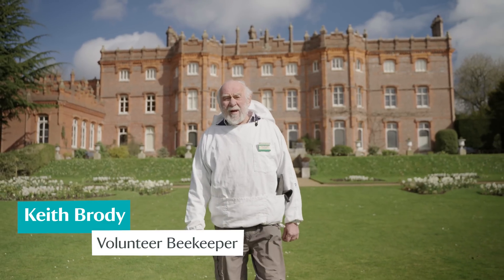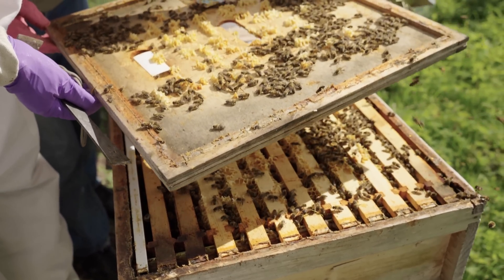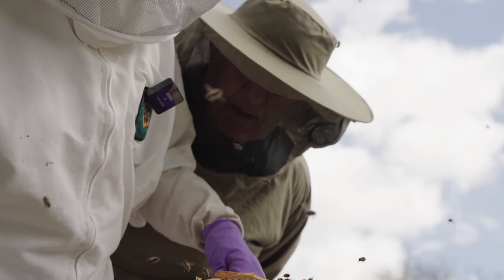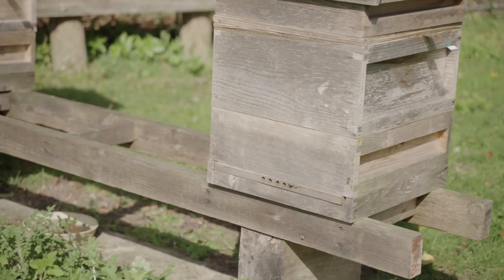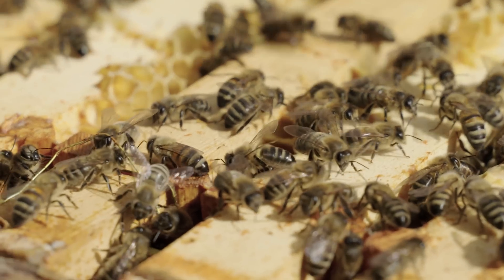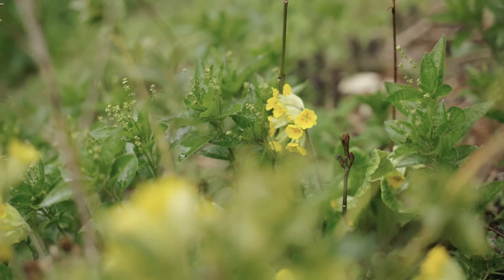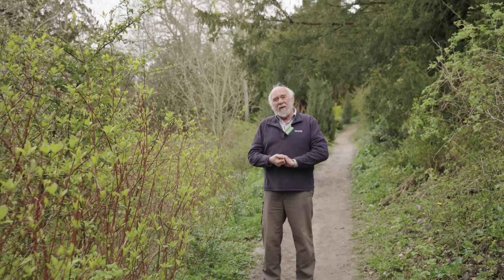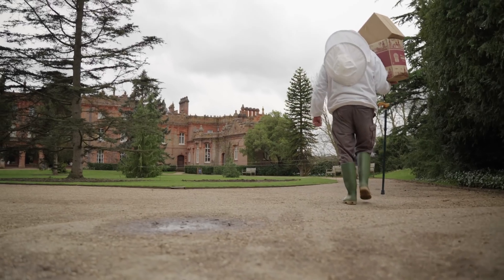Meet the National Trust volunteers who care for bees at Hughenden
Visit the beehives at Hughenden in Buckinghamshire in this behind-the-scenes video from the National Trust. Discover the importance of beekeeping, both ecologically and as a craft, and meet the volunteer beekeepers who dedicate their time and knowledge to help the National Trust care for these precious pollinators.

In this video, Keith Brody, Volunteer Beekeeper, will tell you about the bees in the five live hives at Hughenden, the yearly cycle they go through and the work that the volunteers do to care for the colony. We're dependent on pollinators like bees to keep our food chain going, and volunteer beekeepers at Hughenden are working to manage the impacts of habitat loss, disease and insecticides on bees to promote a healthy ecological system.

You’ll also find out about the types of wildflowers, trees and plants across the estate that help these pollinators. If you’re wanting to bring bees into your own growing space, listen out for hints and tips about which plants bees are attracted to.

Discover more about the work that the National Trust volunteers do at Hughenden to help the bees

If you’re interested in the best places to spot bees near you, check out our top bee-friendly gardens in the National Trust’s care